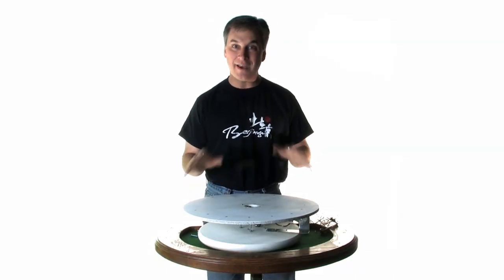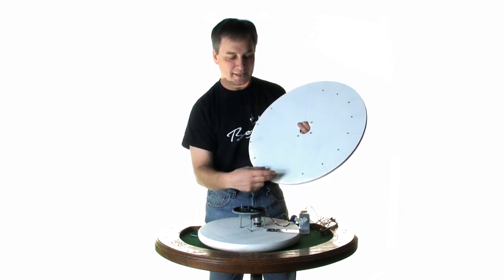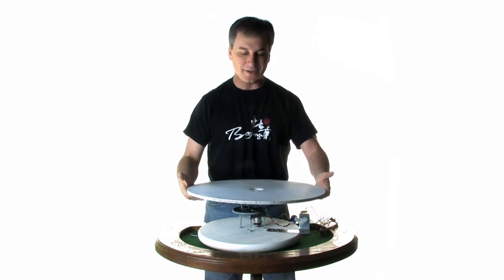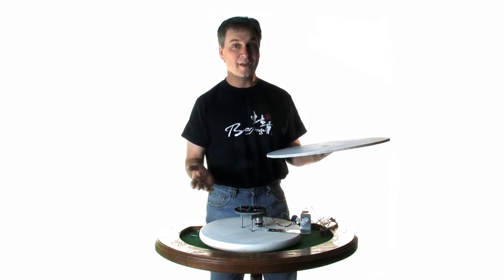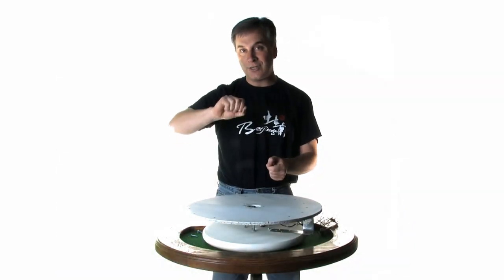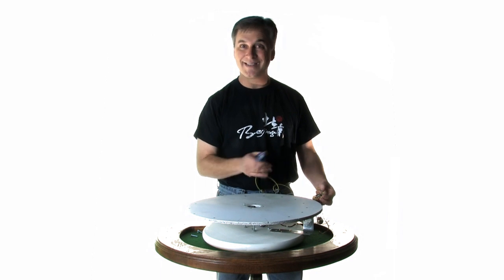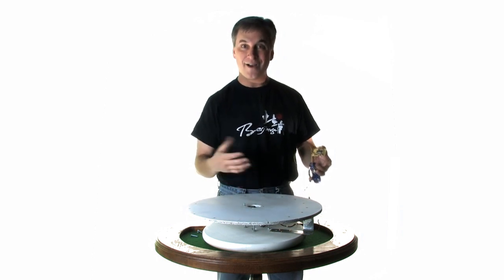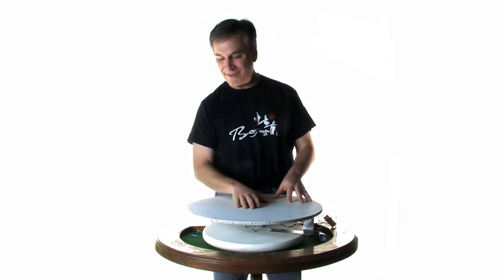Make A High Tech Zoetrope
This is an amazingly simple and fun way to animate real three dimensional objects.  A great art/science project, eye catching advertisement or an awesome conversation piece,